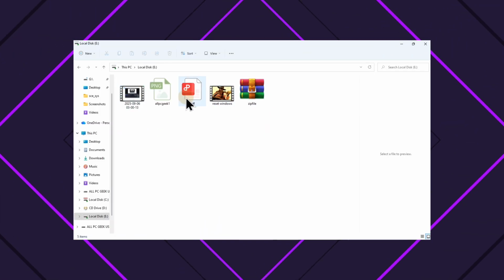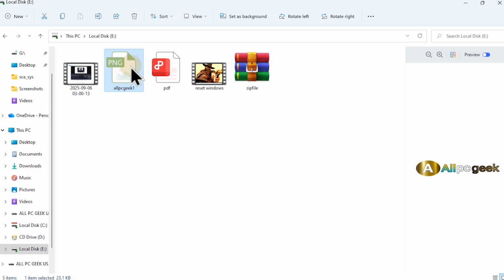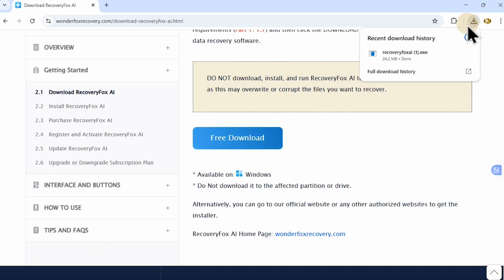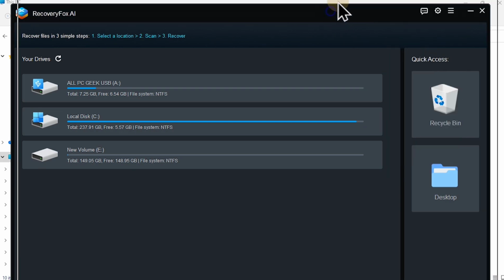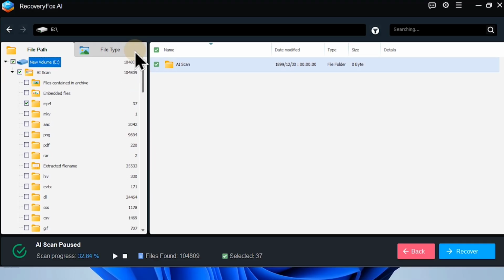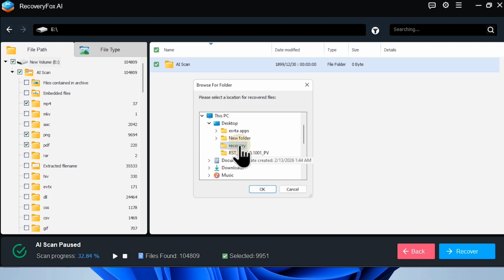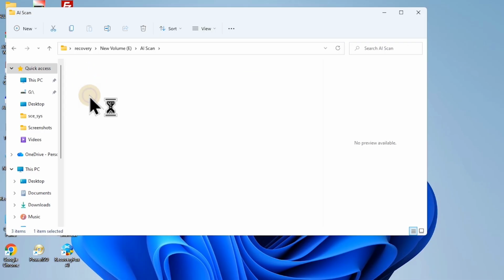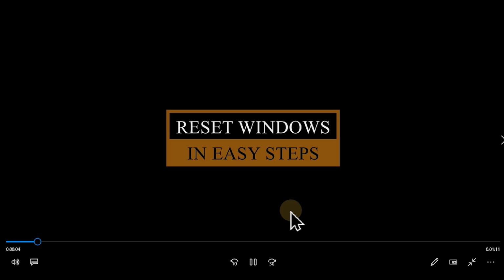How to Recover Deleted Files After Formatting a Drive on Windows (Step-by-Step Guide)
In this video, I show you step by step how to recover deleted files after formatting a hard drive, SSD, or USB drive using RecoveryFox AI.
Many users lose important data such as videos, photos, PDFs, and ZIP files after accidentally formatting a drive. This beginner-friendly tutorial will help you restore your lost files safely and easily on Windows.

I will demonstrate the full recovery process, from scanning the formatted drive to previewing and saving the recovered files to another location to avoid data overwrite.

🔍 What you’ll learn in this video:
• How to recover deleted files after formatting a drive
• How to use RecoveryFox AI for data recovery
• How to scan and preview lost files
• How to recover videos, images, PDFs, and ZIP files
• Important tips to increase recovery success rate

⚠️ Important: Always save recovered files to a different drive to prevent data overwrite.

This method works on:
✔️ Hard drives (HDD)
✔️ Solid state drives (SSD)
✔️ USB flash drives
✔️ Memory cards
✔️ Windows 11, Windows 10, Windows 8, and Windows 7